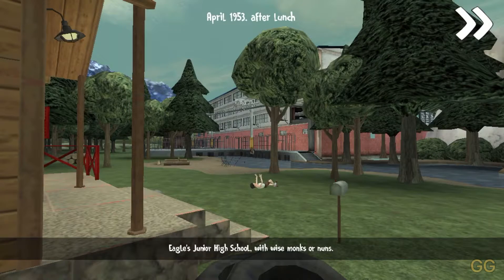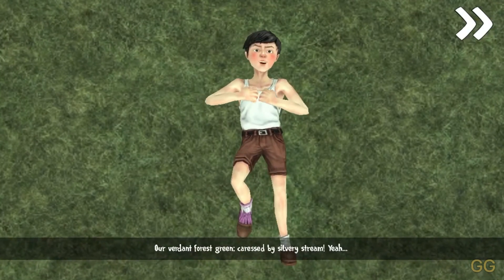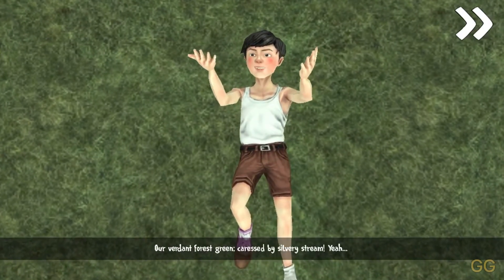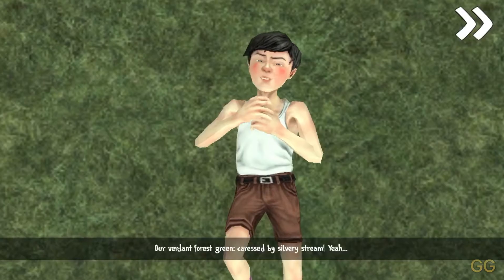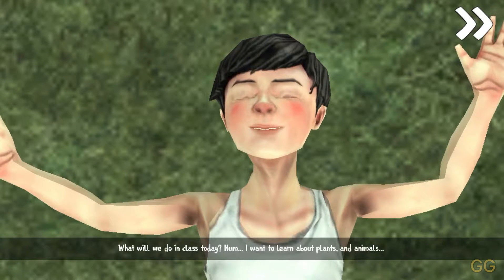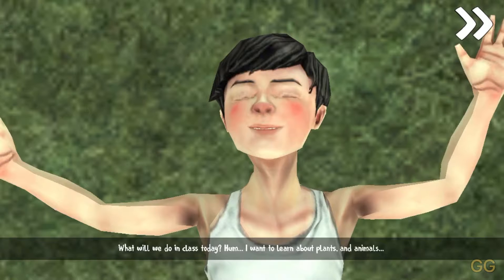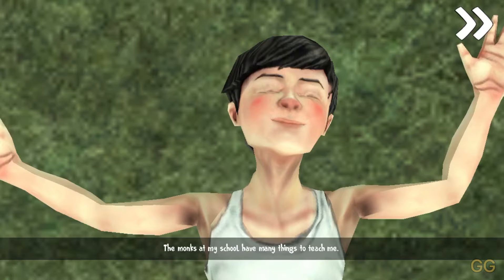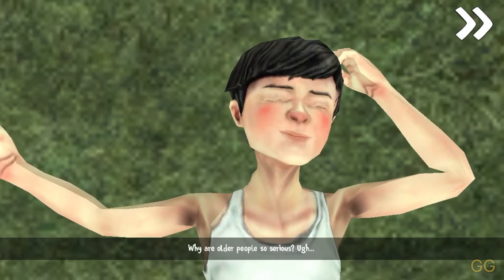Ice scream 5 Gameplay walkthrough part 1-Rod Story(iOS, Android)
About App 📲:-

In the previous chapter, you freed your friends from their cages, stopping them from ending up in the extraction room. But you couldn't get them very far, because Rod showed up at the last minute and they had to go back into hiding. Your friends are now in different parts of this huge ice cream factory. You need to get them all together and defeat Rod, the evil ice-cream man, once and for all.
In this new installment, you’ll begin playing as Mike. For the first time, you’ll be able to switch players and become J. again whenever you need to. Explore the new parts of the factory in this chapter, face the Mini-Rods, the ice-cream man and reunite Mike and J.
Pre-register now and you’ll get a secret key that will allow you to unlock a special item on the game’s release.

Features:
★ character switching system: for the first time in the series, you can switch between playing as Mike or J, allowing you to play in different areas, depending on the character.
★ New enemy: confront this chapter’s new Mini Rod. The ice cream factory guards who will try to stop you from running away and will alert Rod if they see you. Show off your skills by dodging and escaping them.
★ Fun puzzles: solve ingenious puzzles to be reunited with your friends.
★ Mini game: complete this chapter’s most exciting puzzle in the form of a mini game.
★ Cinematic narratives: travel back in time and relive key moments in the history of Rod and Joseph Sullivan.
★ Original soundtrack: immerse yourself in the Ice Scream universe with unique music playing to the beat of the saga and voices recorded exclusively for the game.
★ Hint system: if you get stuck, you have an elaborate hint window at your disposal that’s full of options to help you solve the puzzles based on your playstyle.
★ Various difficulty levels: play at your own pace and explore safely in ghost mode, or confront Rod and his assistants in the various difficulty levels that will put your skills to the test.
★ A terrifyingly fun game suitable for all audiences!